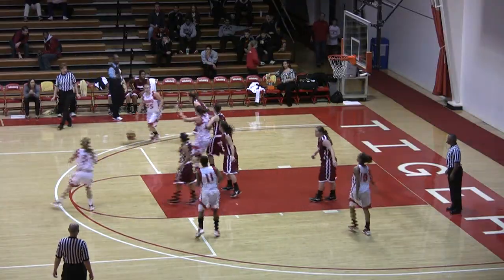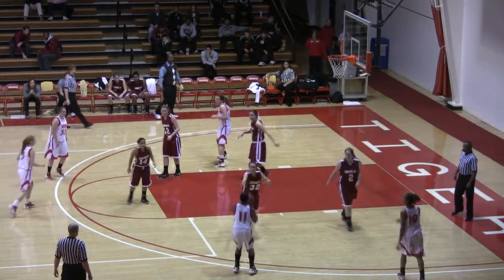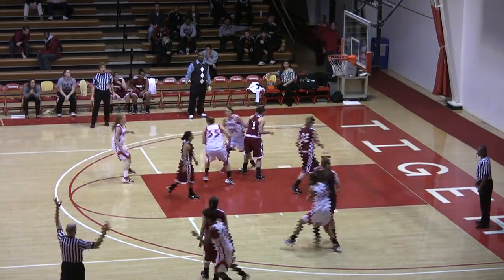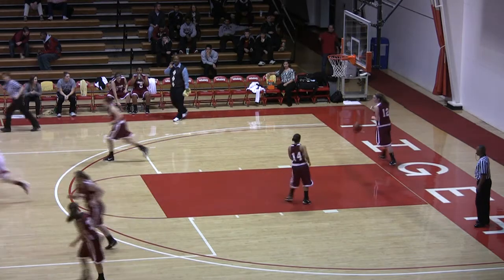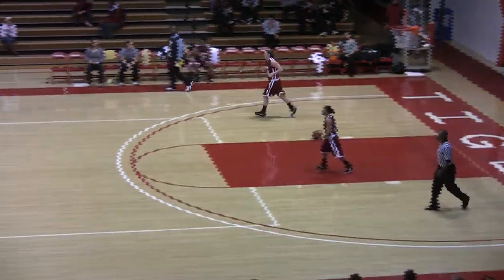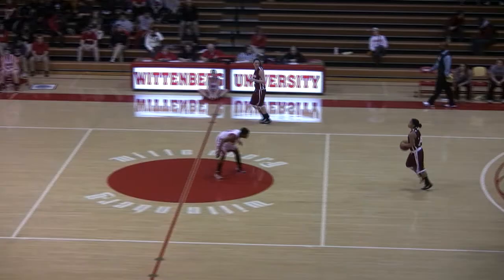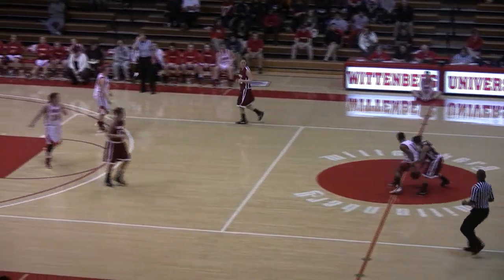Wittenberg Women's Basketball vs. Oberlin, 12/3/11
The Wittenberg women's basketball team opens their 2011-12 North Coast Athletic Conference schedule with a 67-50 win over the visiting Oberlin Yeowomen.